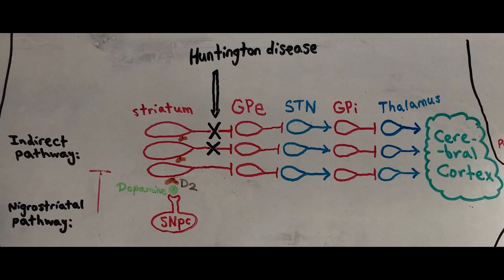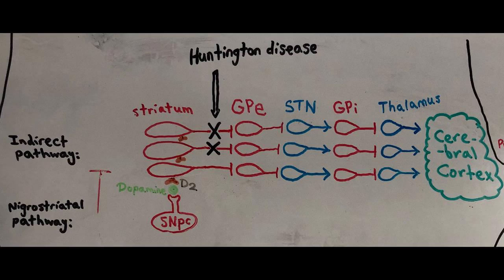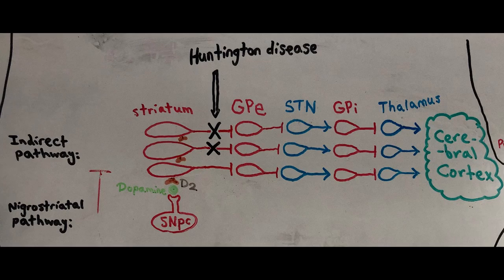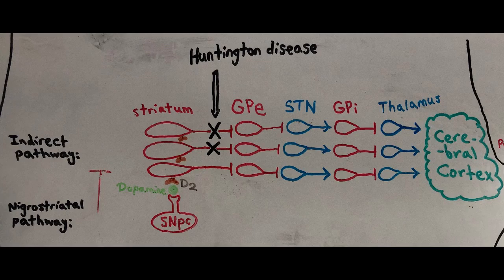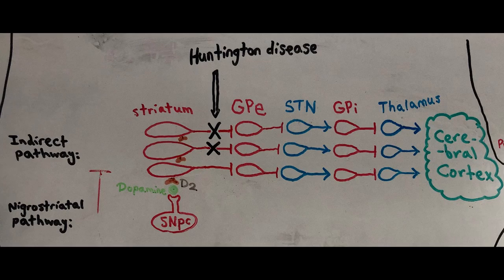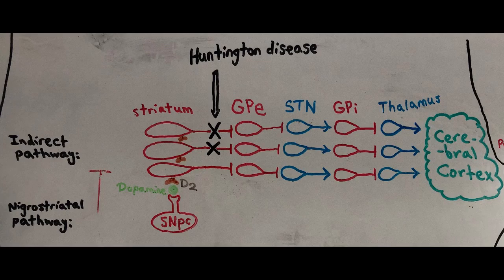How Antipsychotics Treat Huntington's Disease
In this video, I explain how the indirect pathway is affected by:
- Huntington's disease
- Huntington's disease with administration of Antipsychotics (D2 antagonist)
- Huntington's disease with administration of Tetrabenazine (VMAT inhibitor)